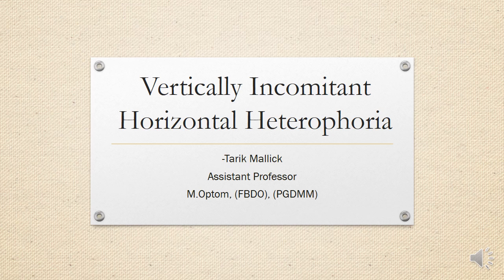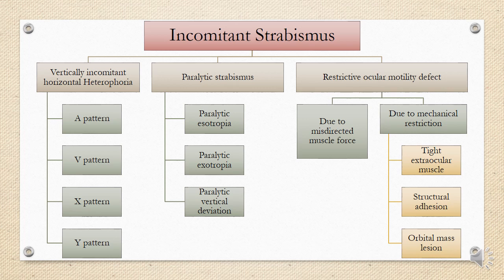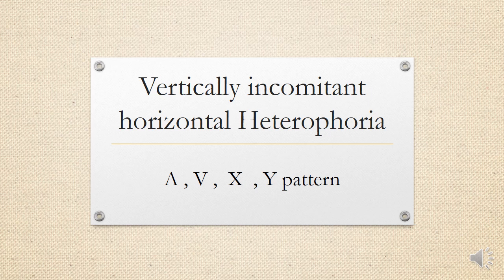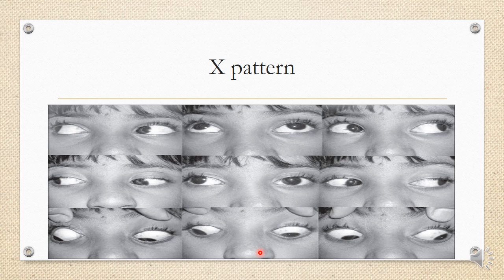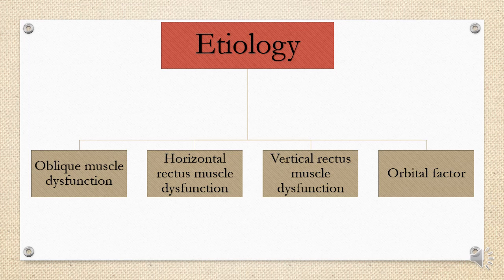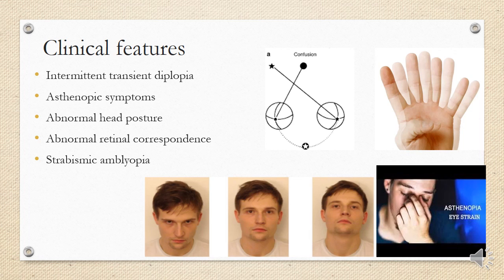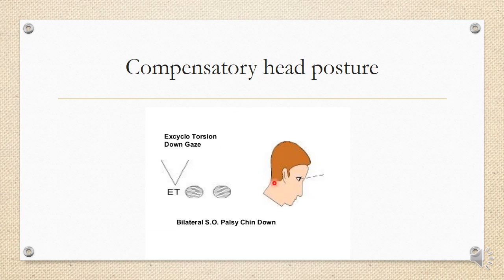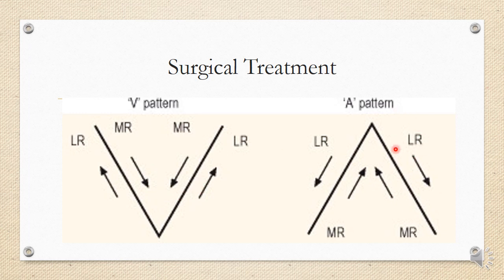A, V, Y and X Pattern strabismus.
In this video it's explained what are Vertically Incomitant horizontal heterophorias. Such A PATTERN V pattern Y And X Pattern Squint its causes and evaluation and treatment.